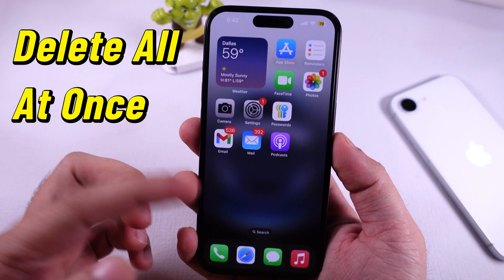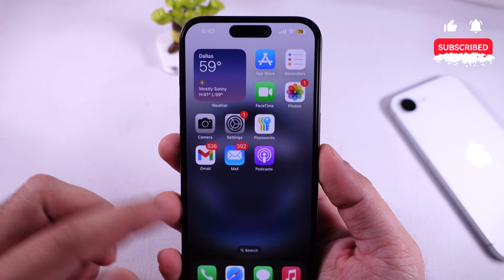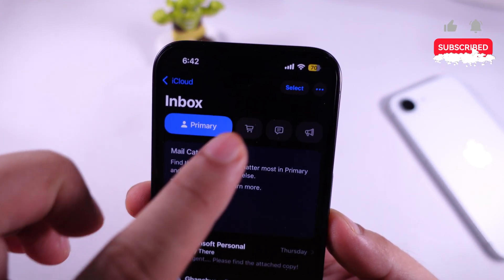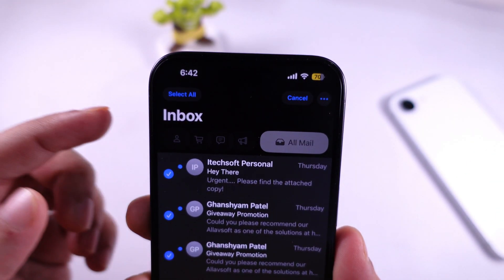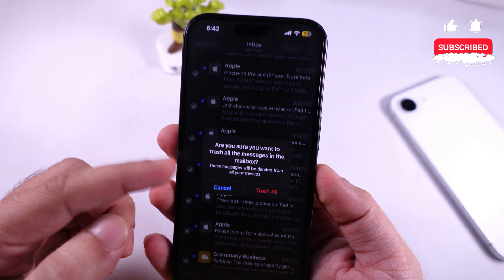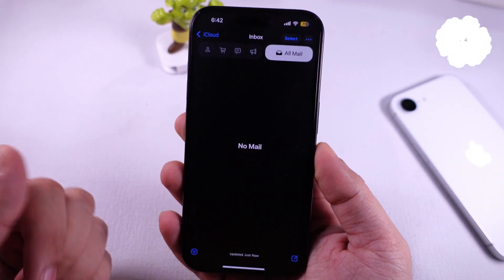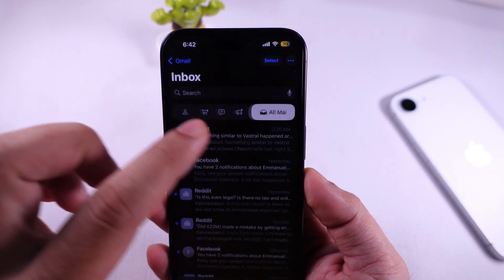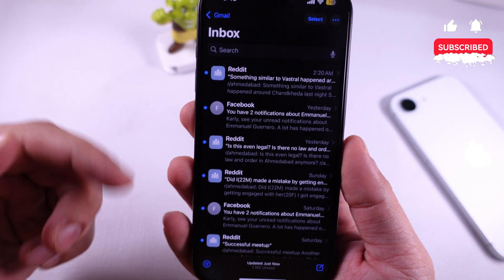Delete ALL iPhone EMAILS At Once (iOS 26/18) - Select All & Delete at Once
00:00 intro
00:10 Steps to Delete All Emails
00:51 Remove Categories & icon

how to Delete All Email in iOS 18 Updated iPhone.

How to Delete All Email in iOS 26,
How to Delete All Email in iOS 18.2,
How to Delete All Email in Mail App,
How to Select All and Delete All Email on iPhone,
How to Delete All Email on iPhone 16 Pro,
How to Delete All Email on iPhone 16 Pro Max,
How to Delete All Email on iPhone 15 Pro,
How to Delete All Email on iPhone 15 Pro Max,
Delete All Emails At Once on iPhone,
Select All Emails at Once,
How to Move Trash All Emails on iPhone,
How to Trash All Emails on iPhone,
How to Clear Mailbox on iPhone mail App,
How to Clear Mailbox in iOS 18.2

First, Open the mail app on your iPhone and tap on mail inbox where you want to delete all emails.

Here's the New Email layout. Swipe to the Left to See the All Mail category.

Now, Tap on Select from the top right corner. As you can see, find select all Options at the top left corner.

at the bottom of the screen, Tap on the Trash option to delete all the selected emails at once.

Confirm with the Trash All Option, Becuase This Messages will be deleted from your devices. Can't undo that.

That's it.

Repeat the same steps to delete from other mailboxes added to your iPhone mail app.

As bonus tips, to Remove these categories, Tap on more options and Select List view. To remove this icon next to each email, Refer to my separate tutorial given in the pin comment.